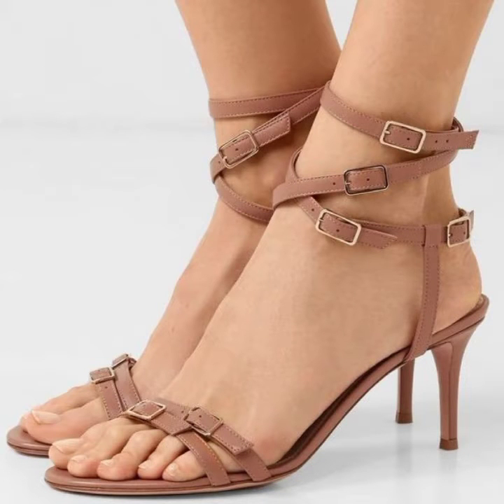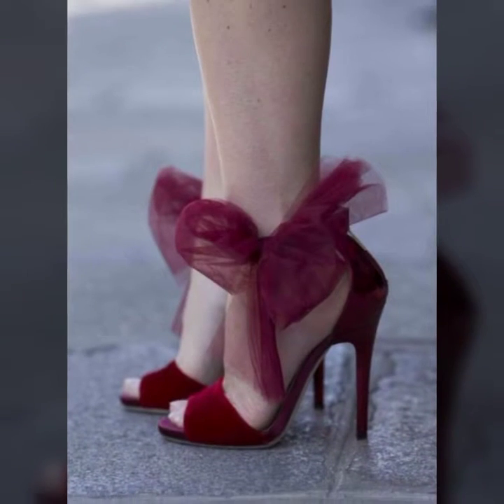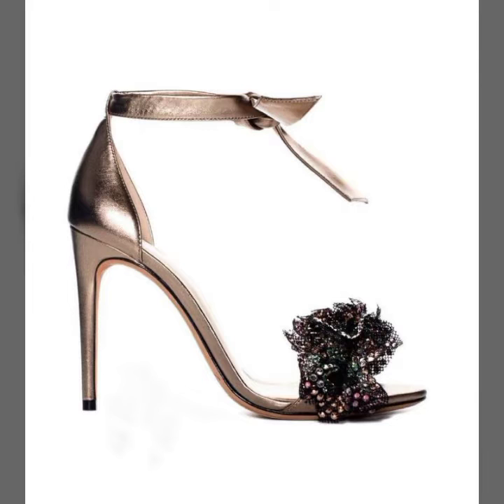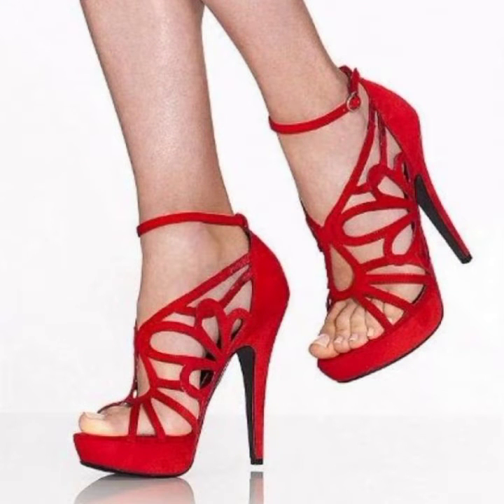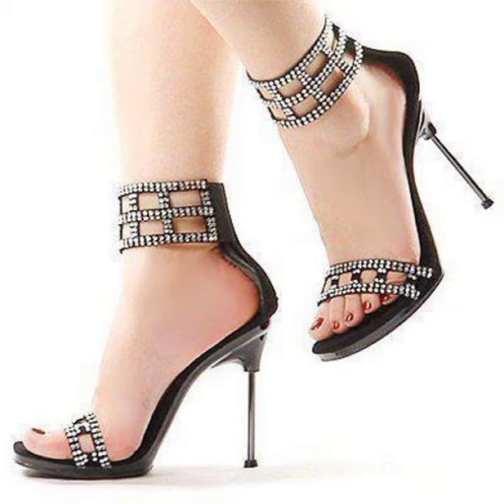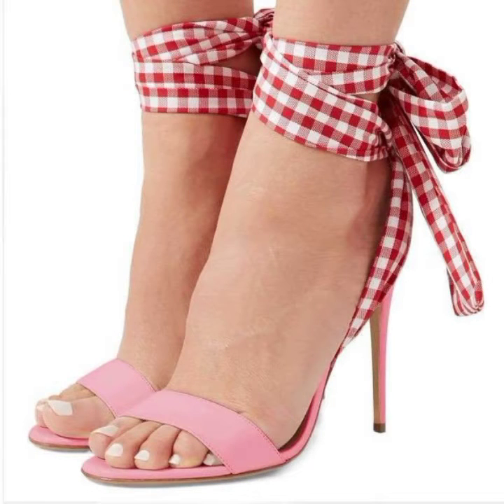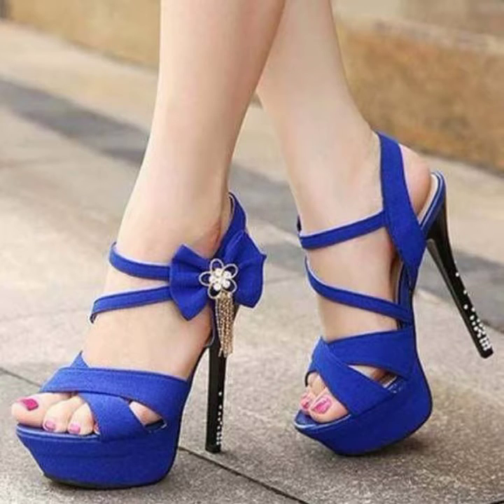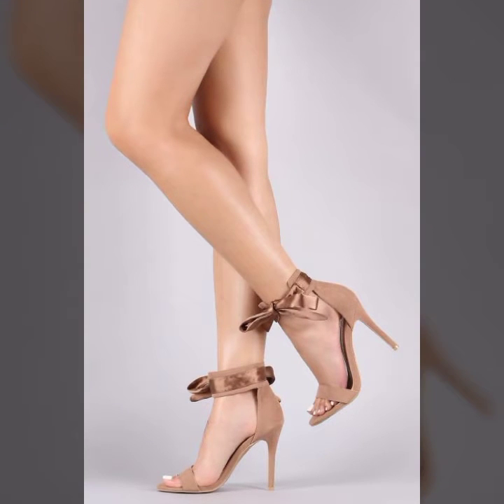Trendy,lovely,gorgeous,stunning and elegant pencil heel sandals